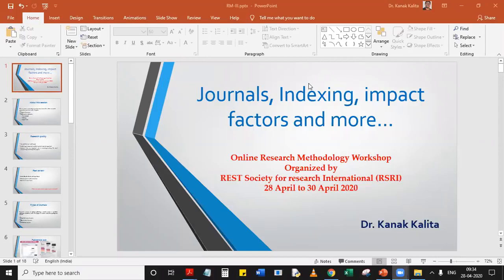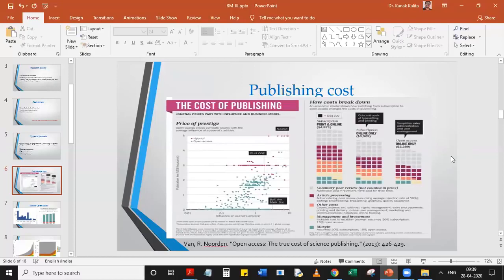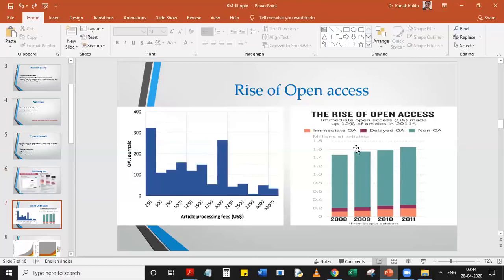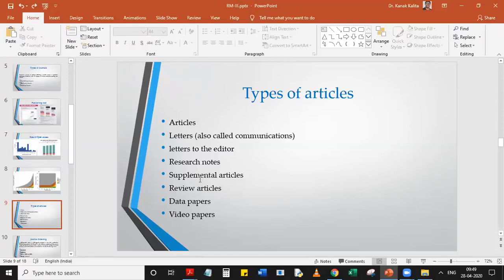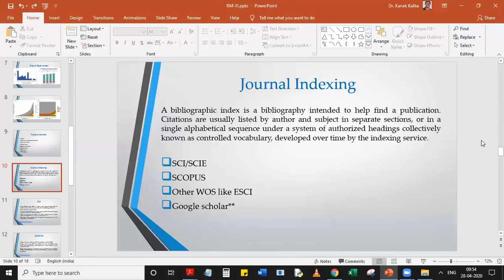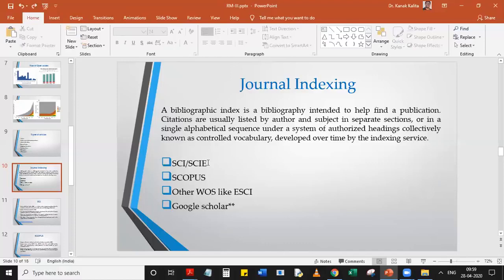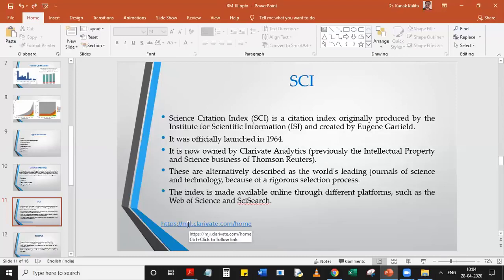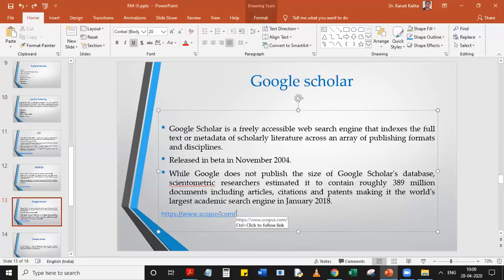Journals indexing, impact factors, and more part 2